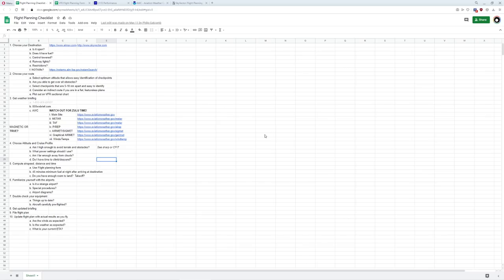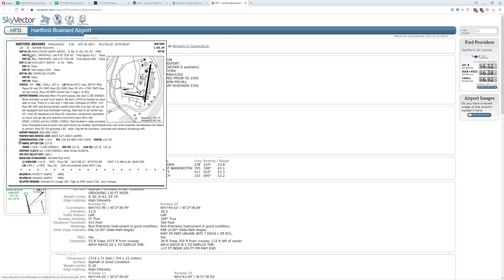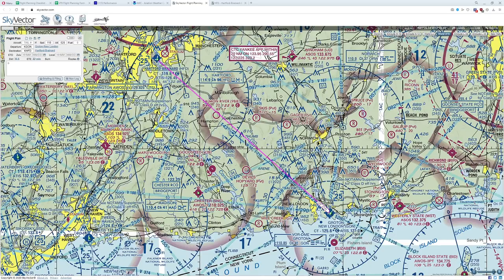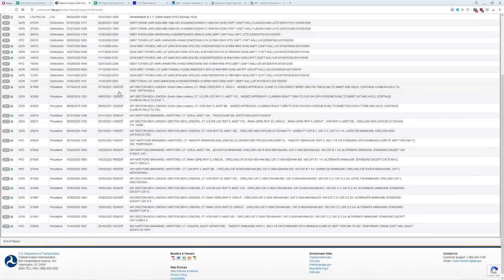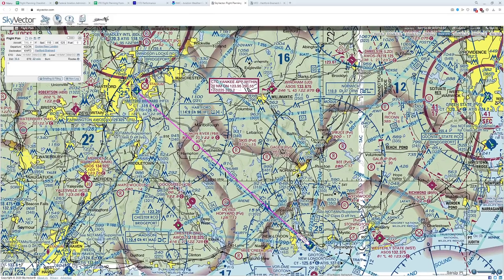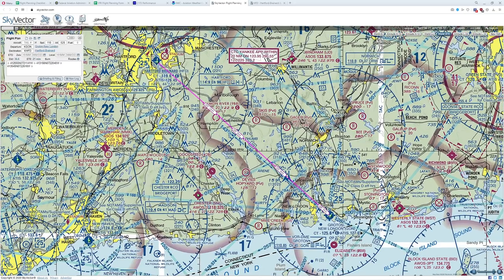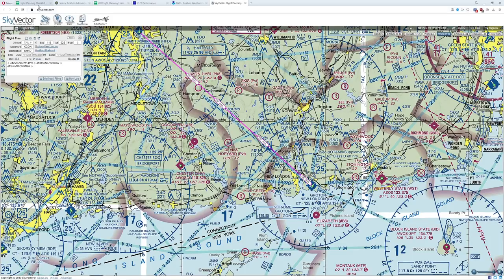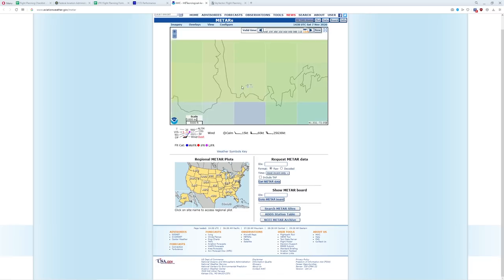Flight Simulator VFR Navigation - Dead reckoning tutorial Part 1 of 3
In this video, we start the dead reckoning process by collecting all the critical flight information such as weather and route restrictions.